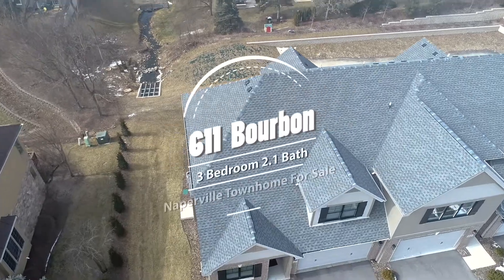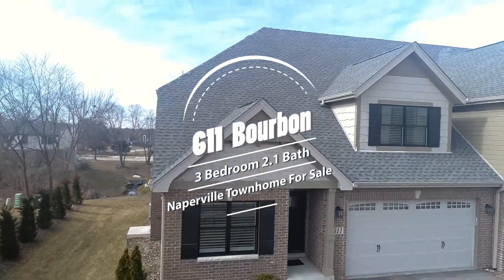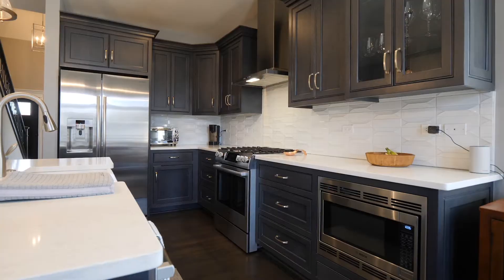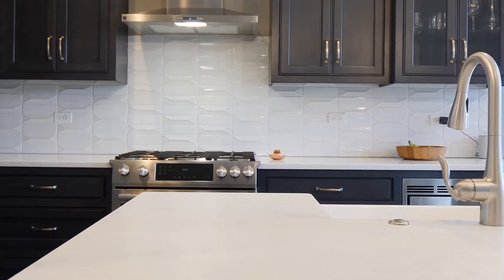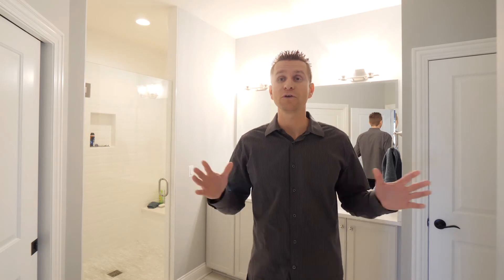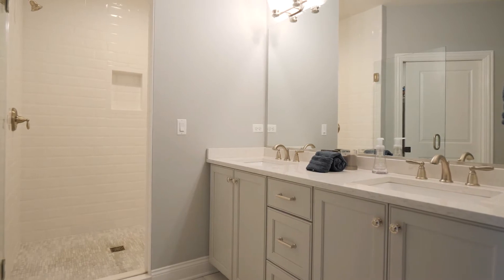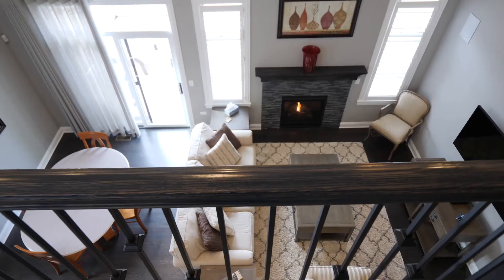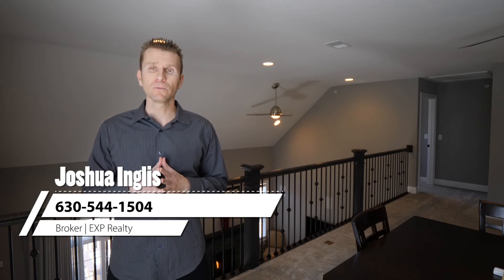Naperville Townhome For Sale Townhome For Sale in Naperville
This Naperville townhome for sale features all the builder upgrades.  This Naperville townhome for sale has HGTV style finishes and features all the builder upgrades.  It is the largest model in the subdivision. The townhome features a large open floor plan w/ hardwood floors throughout the entire 1st floor & a stunning two-story great room w/ maintenance free fireplace. The kitchen features custom cabinetry w/ soft close drawers, quartz counters, Bosch appliances, brushed brass handles, & a classy tile backsplash. The 1st-floor master suite features a large walk in closet & amazing master bath w/ marble flooring, a double bowl vanity w/ soft close drawers, quartz counters, & custom tile work.

If you have any questions about this townhome for sale in Naperville , text "203naperville" , or contact Joshua Inglis with EXP Realty by calling/texting